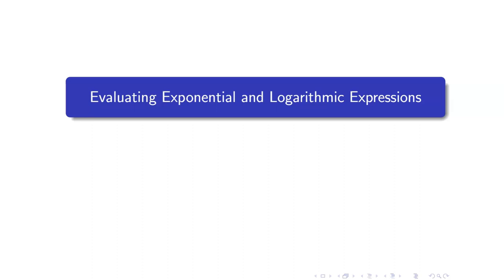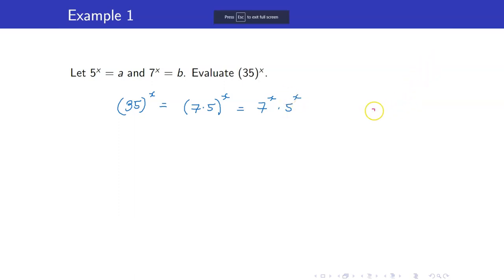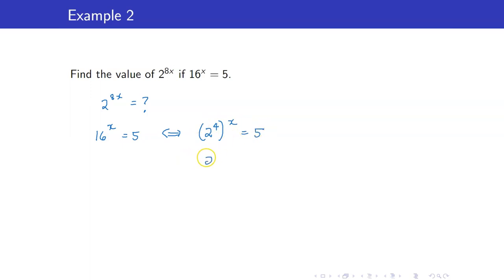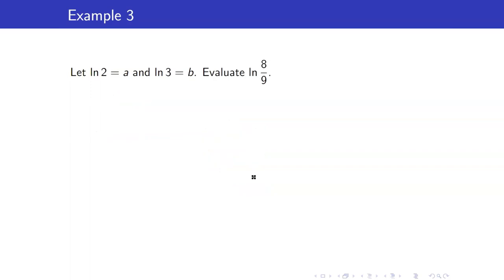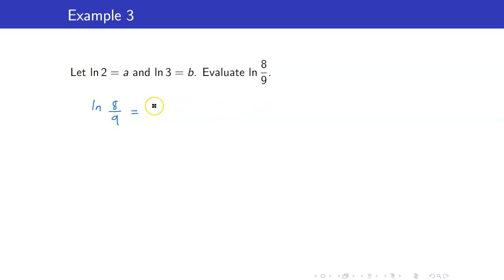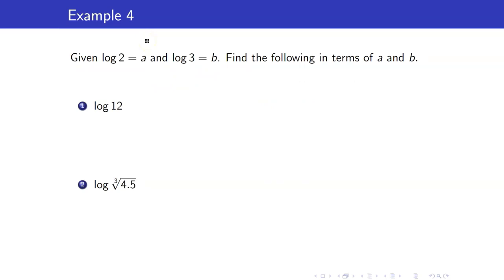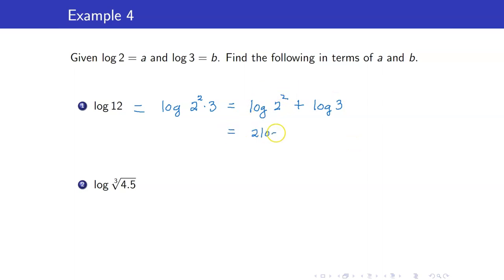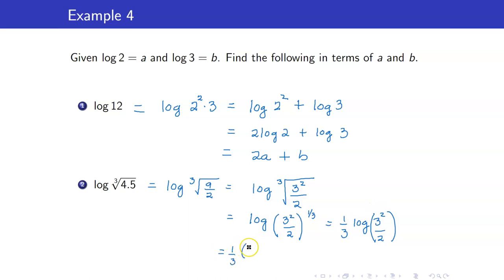Algebra Lecture 36 - Evaluating Exponential and Logarithmic Expressions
In this algebra lecture, I will be evaluating exponential and logarithmic expressions.  I will be using the laws of logarithms and laws of exponents in evaluating these expressions.

🙋‍♂️ Have questions?